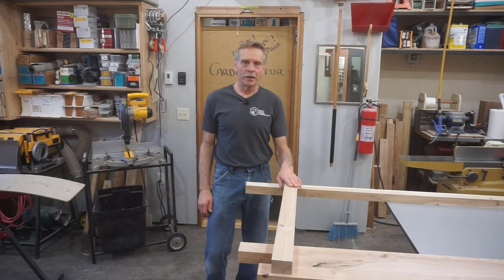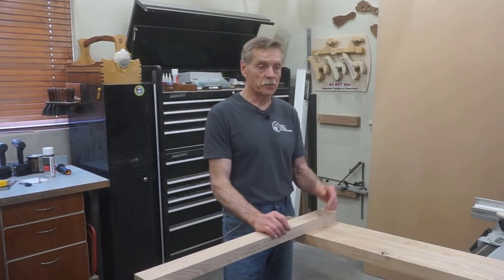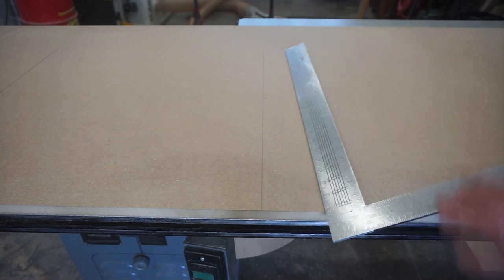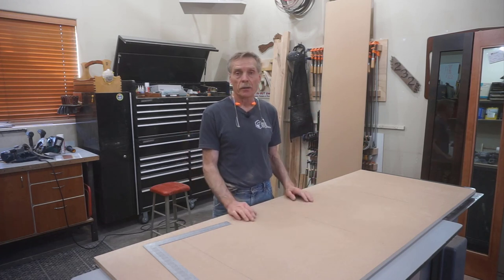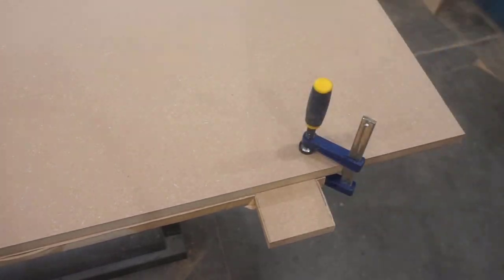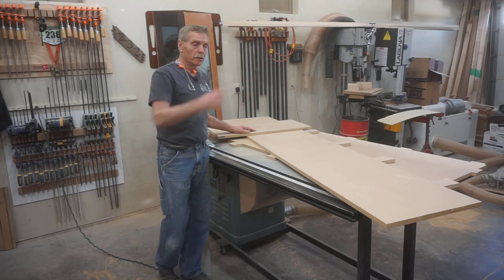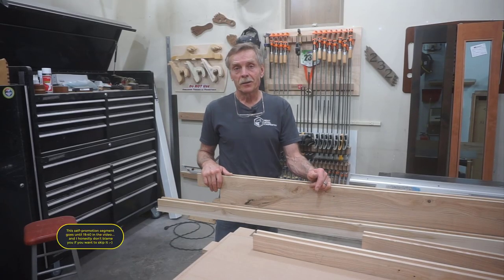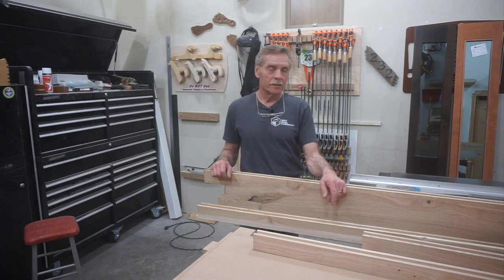Episode #7 Building a Tenon Panel Door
The Tenon Panel Door Construction process you see in this video is exclusive to Next Level Carpentry.  Unique materials and joinery are perfect for modern asymmetrical doors so popular with designers and architects these days.  I dig deep to show what you need to know to tackle a unique project like this... check it up if you're determined and up for a challenge!

And tell 'em Matt sent you...

Building a tenon panel door and need tools or supplies to get it done?  Great!  If you can't find what you need locally please use a link from this exclusive Next Level Carpentry Influencer's Page on Amazon:
where anything purchased is the same low online cost you expect but Amazon pays small ad fees to this Channel which help offset cost of time spent on video production which I really appreciate... thank you!

Get the latest, greatest official NLC T-shirts, stickers, signs and mugs through TeeSpring
So those you know know you watch this 'show'!

Here's the complete Pallet Wood Door Build Series so you can see the humble beginnings of this one-of-a-kind Tenon Panel Door: